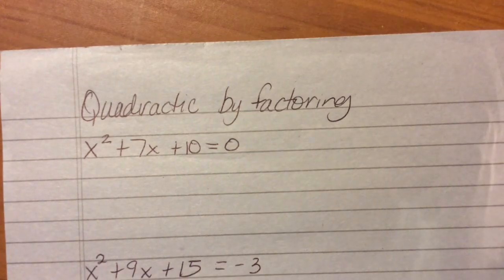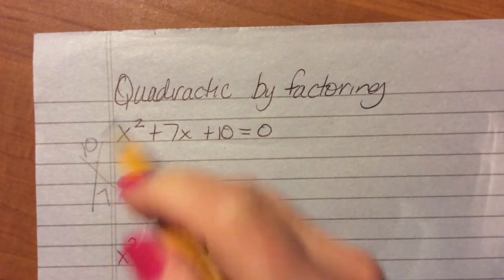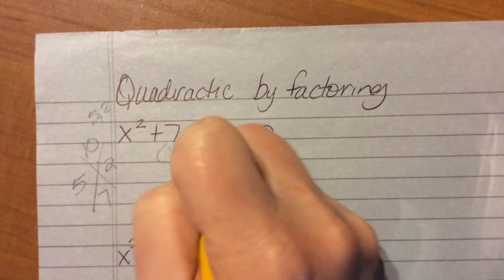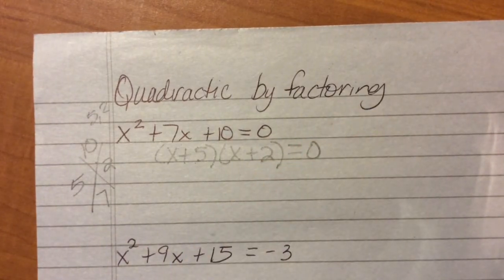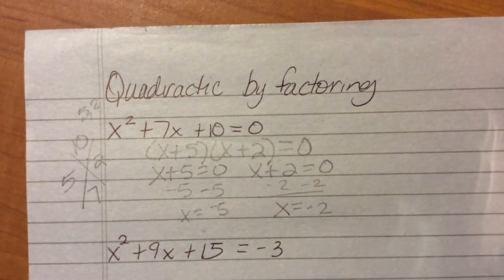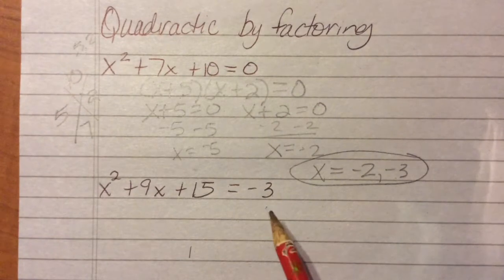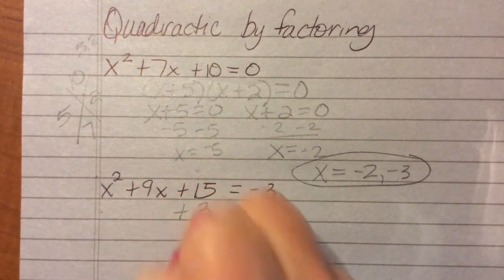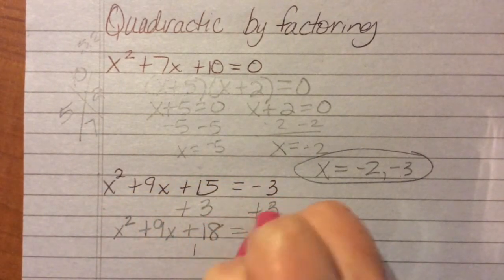Quadratic by factoring